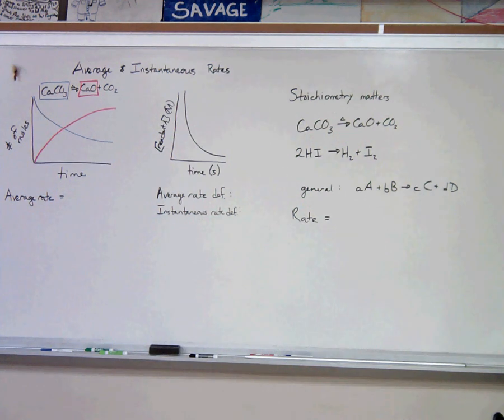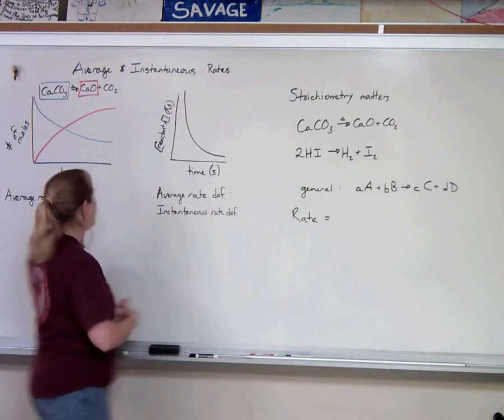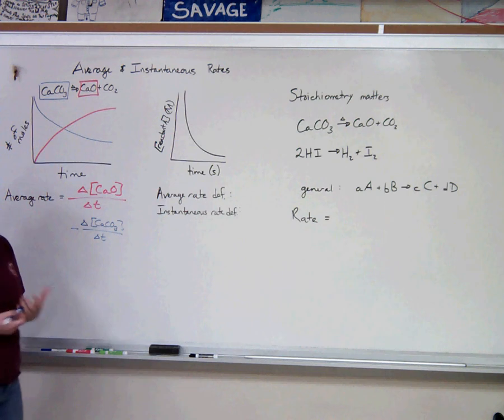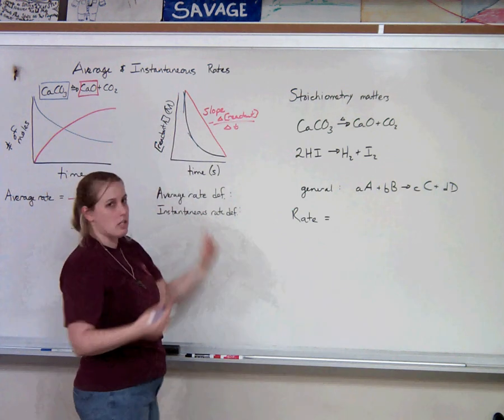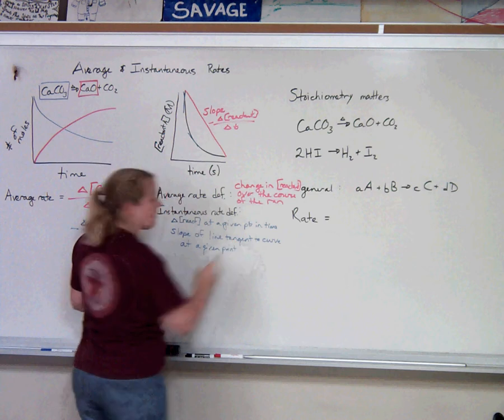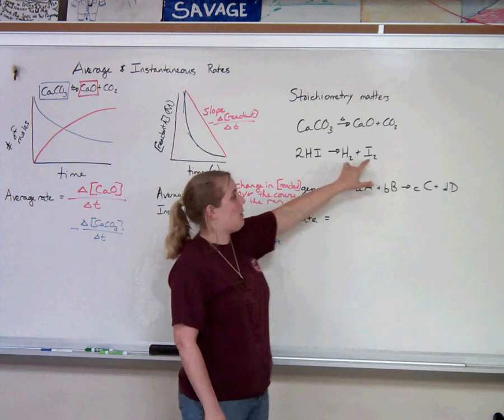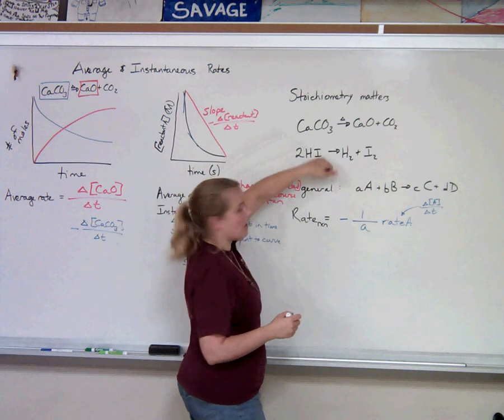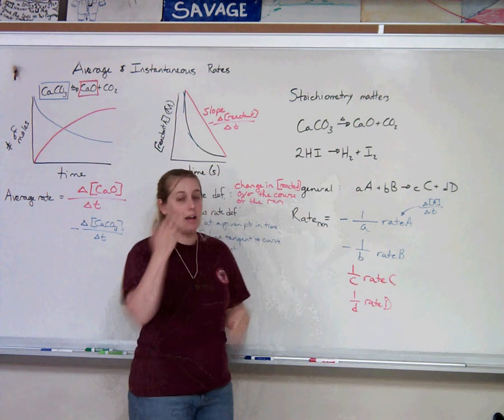Average & Instantaneous Rates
AP Chemistry hmwk 9/19/12